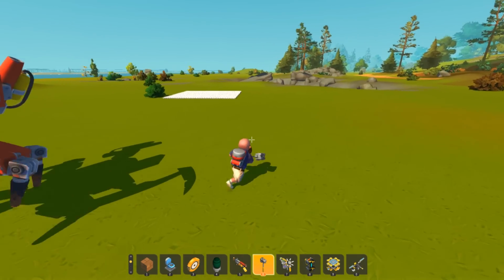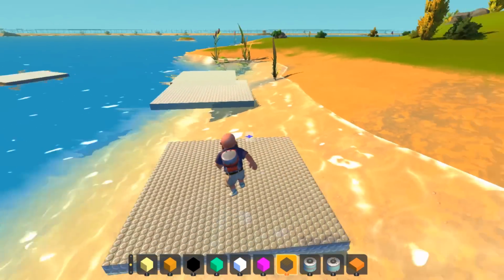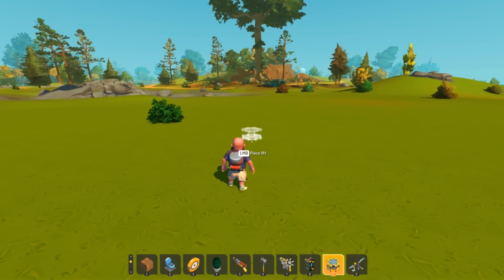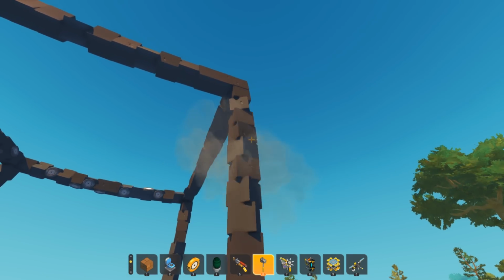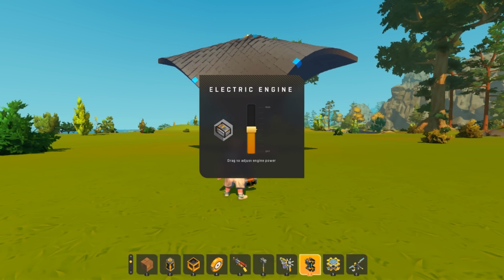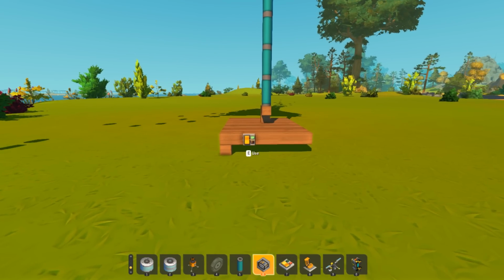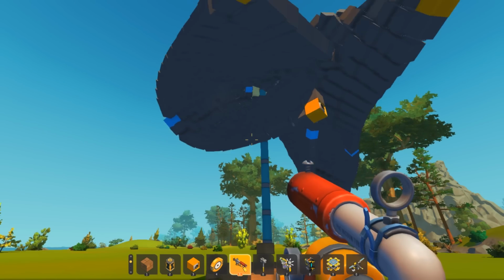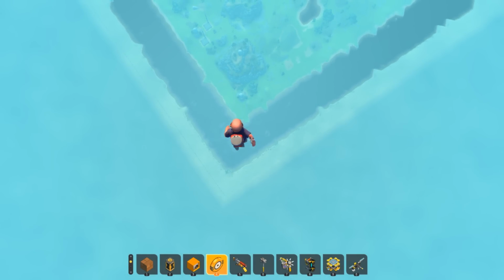THINGS GET CRAZY! 😵 SM Soft Body Physics Experiments #2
Various tests to see what Soft Body physics is like in Scrap Mechanic!
Got any suggestions for another soft body test? 🤔